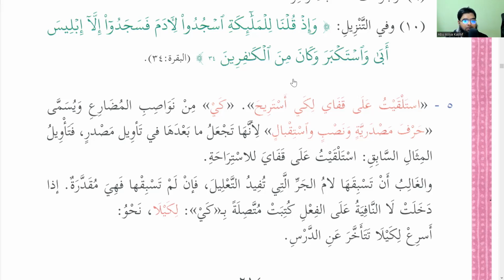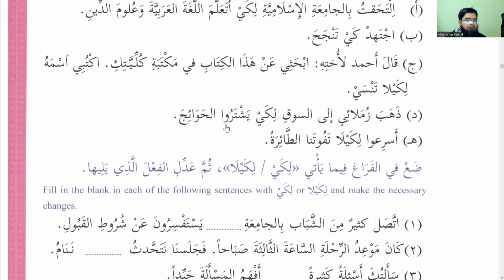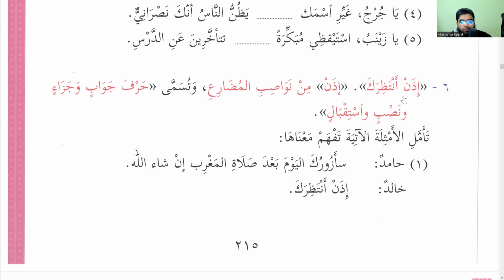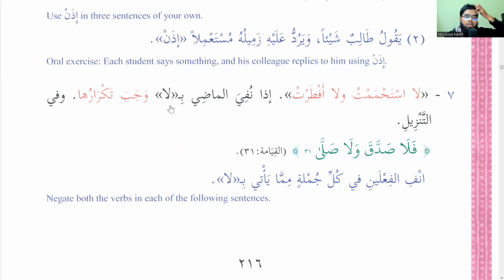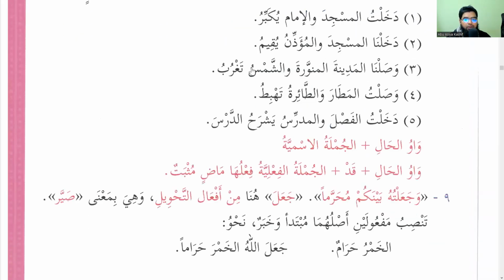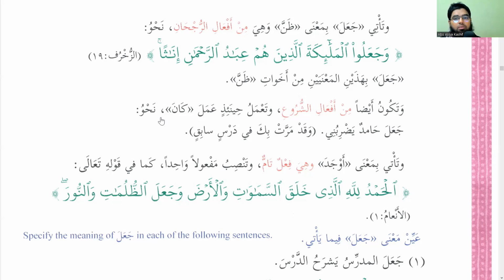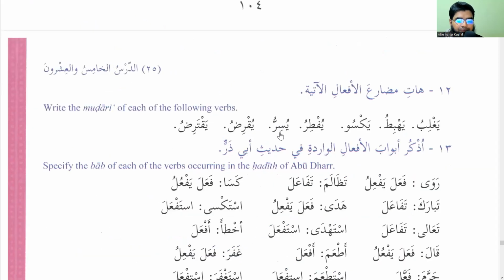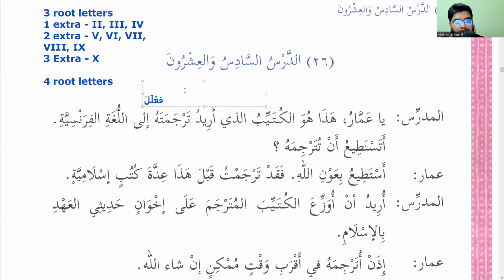Madina Book 3 | Lesson 25 | Part 2 | كي | إذن | جعل